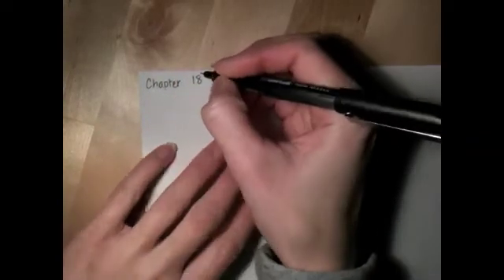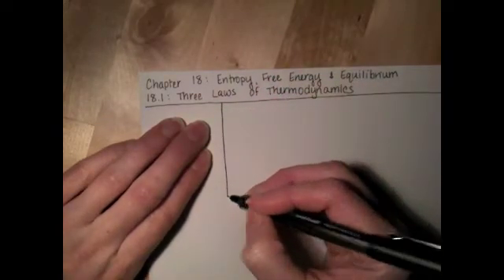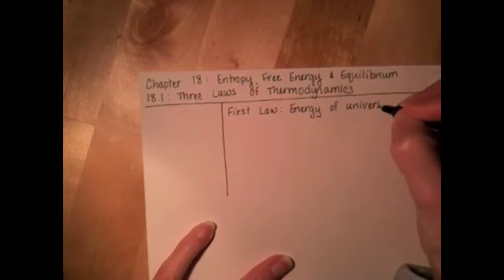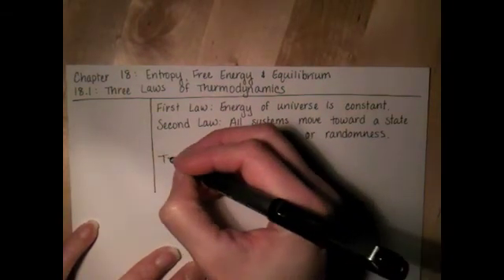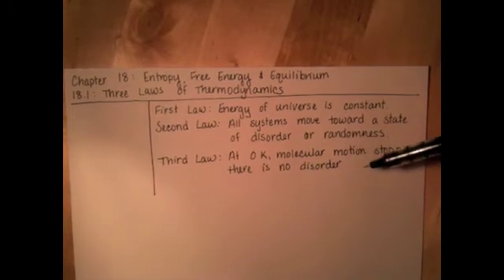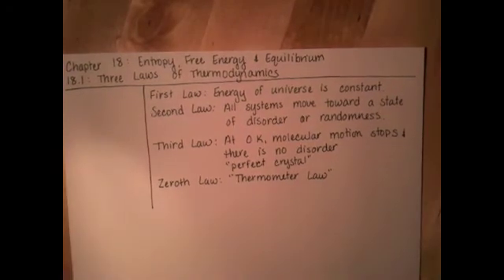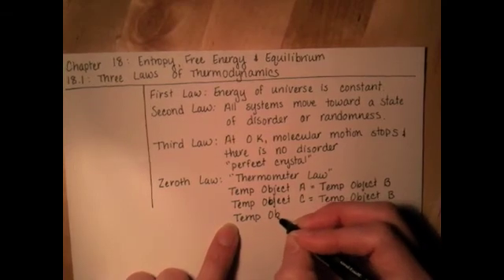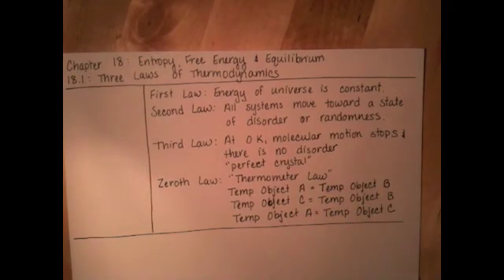18-1: Laws of Thermodynamics